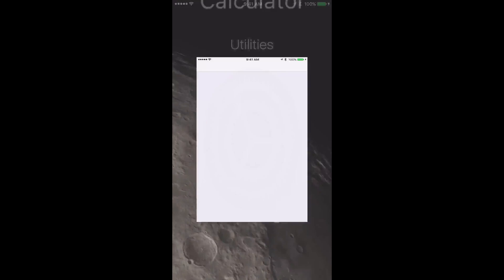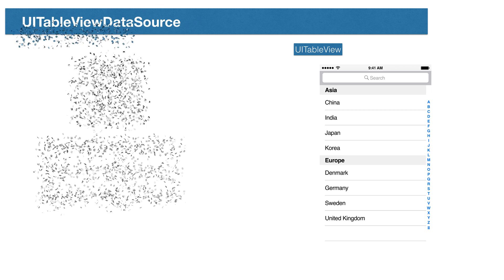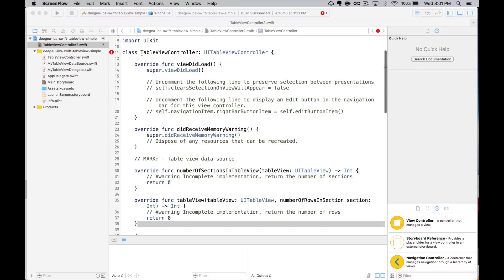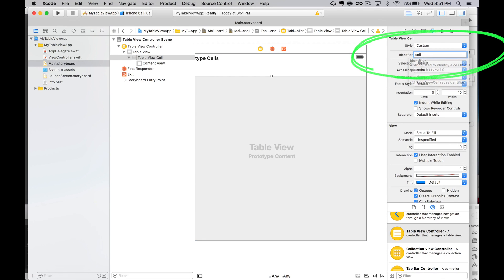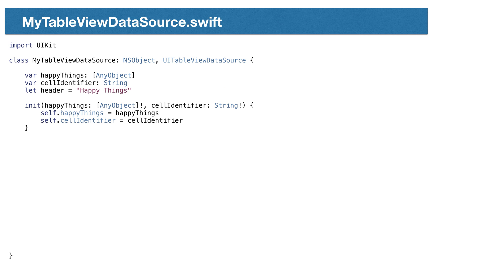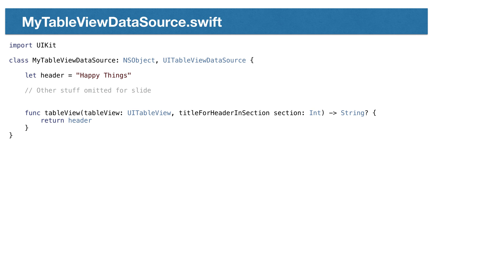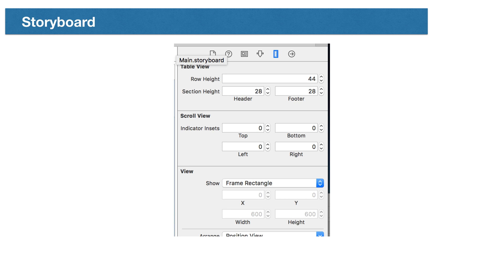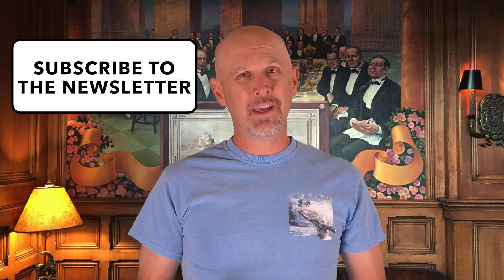UITableView tutorial using Swift 2.0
Hi everyone! In this video we're going to look at the basic steps for getting a UITableView working in Swift 2.0 for our iOS apps.

The code on GitHub is written and compiled for Swift 3.1 and iOS 10.3 on Xcode 8.3. (Updated 04-06-17)

If you're a beginner, you do not want to miss this video. Advanced viewers will also find this video interesting, because we will not be stuffing everything into our ViewController. If you're advanced and want to skip the overview, the jump to the code discussion is listed in the comments. So let's dive in!

Jump to code discussion: 3:16

Media credits:
All images are owned by DJ Spiess unless listed below: